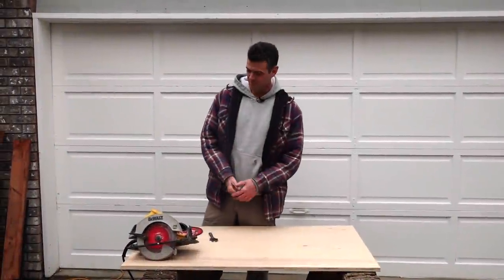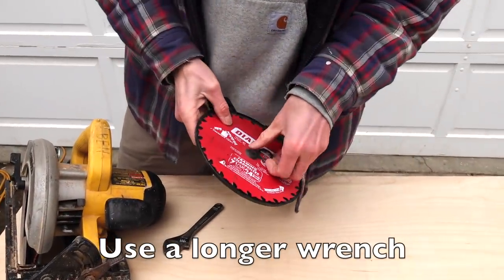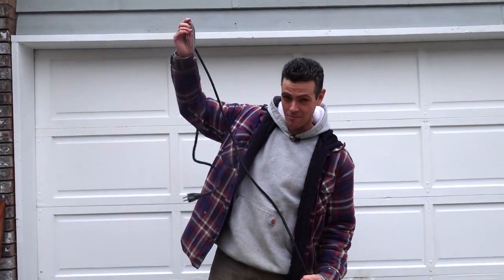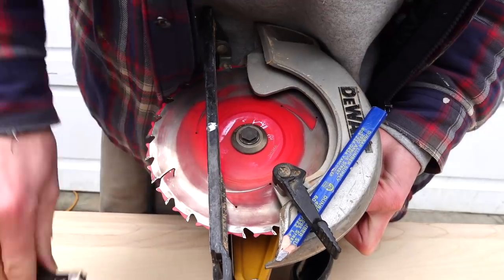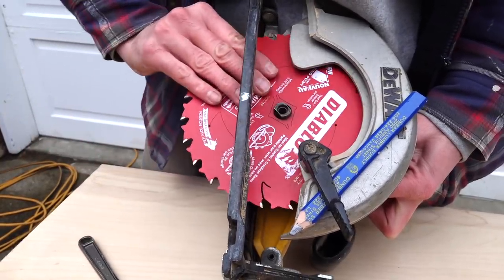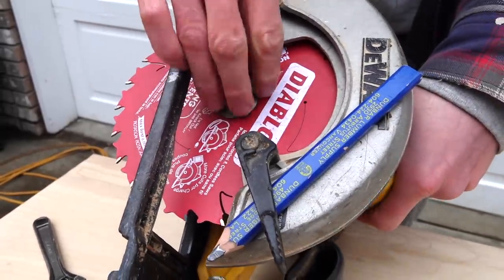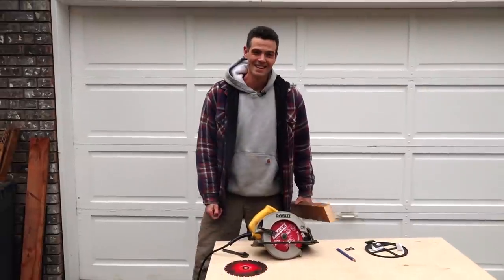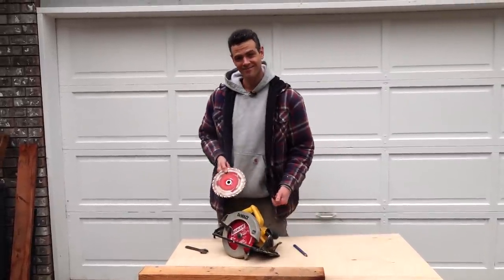How to Change a Circular Saw Blade!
Fast and easy with tools you probably have on hand!
Here is my favourite saw blade